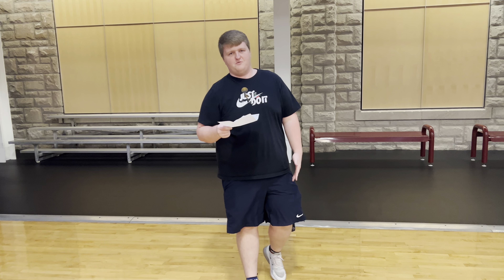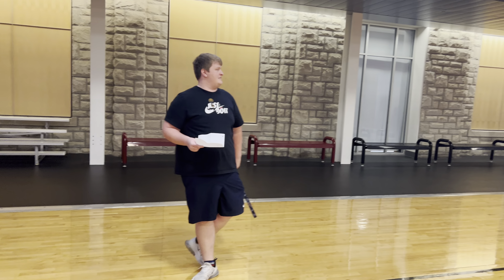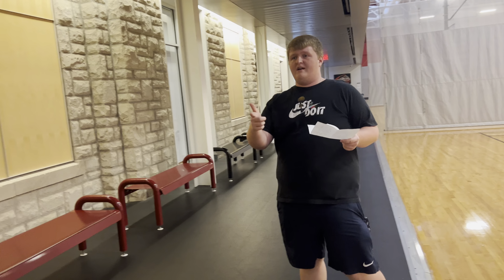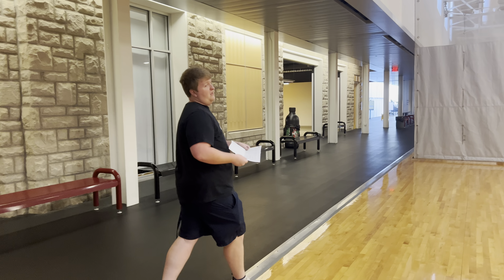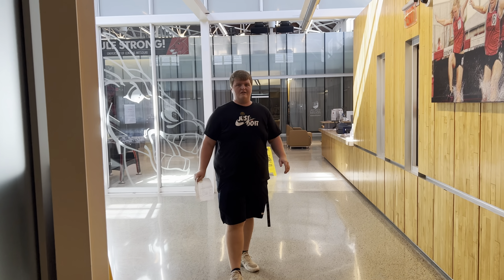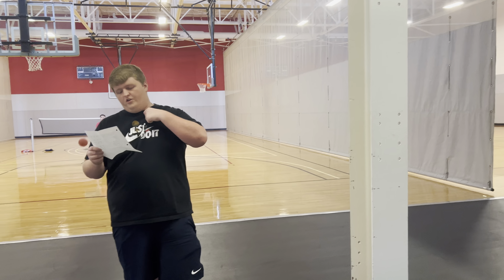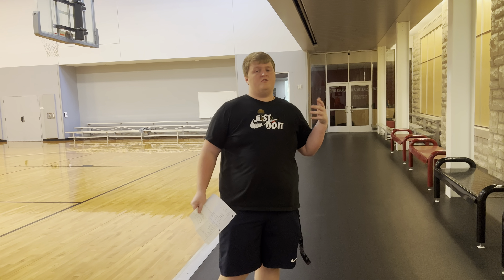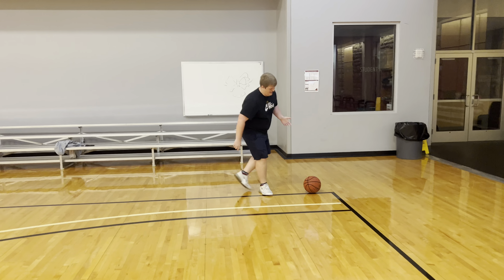UCM Rec Vlog